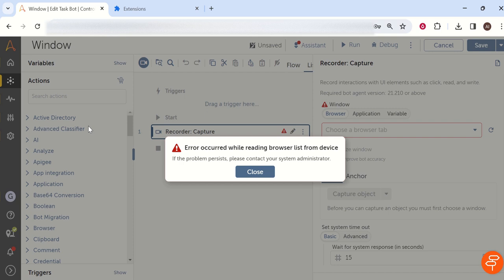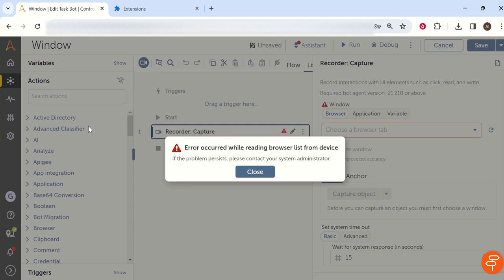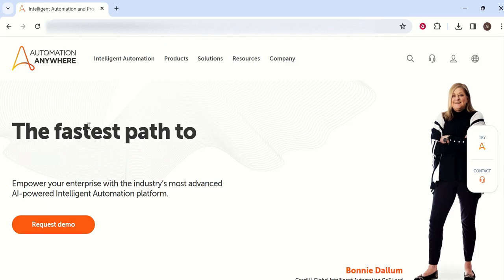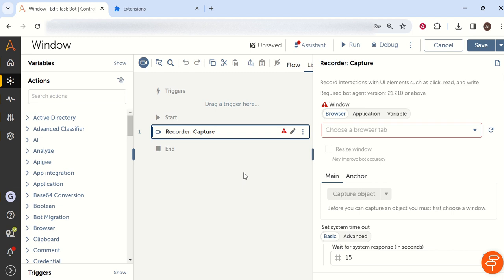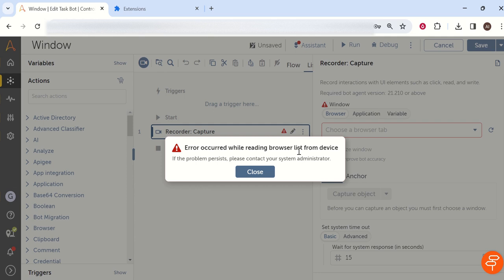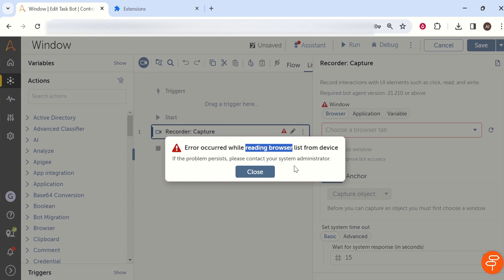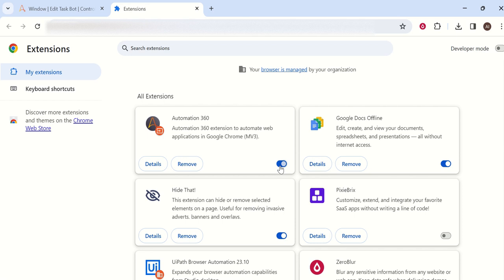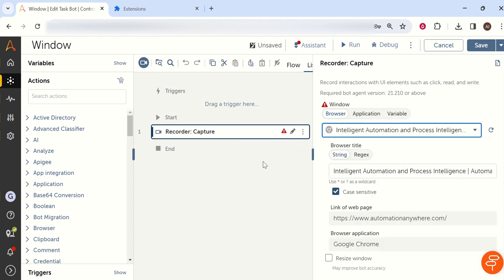[RESOLVED] How to fix error occurred while reading browser list from device